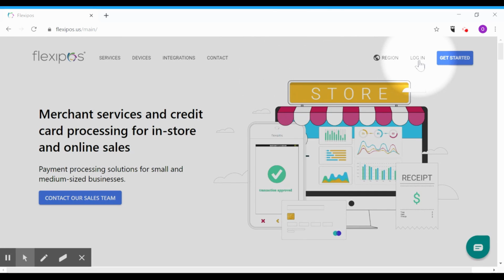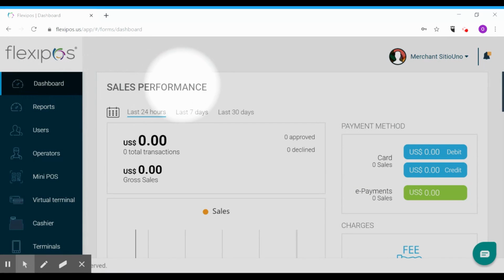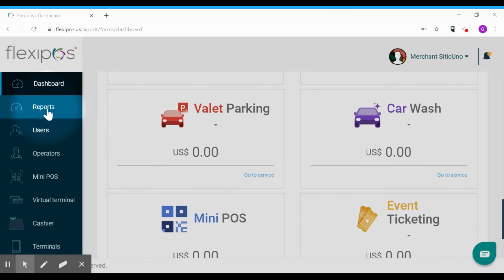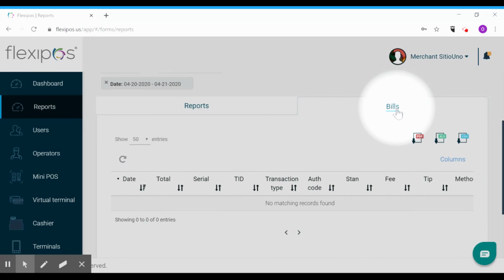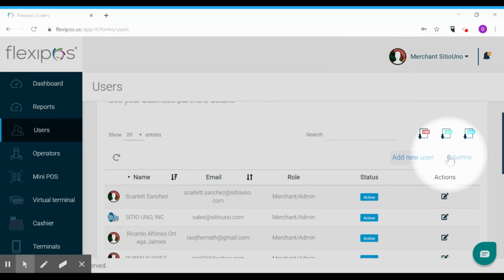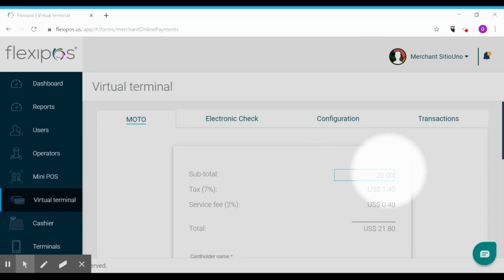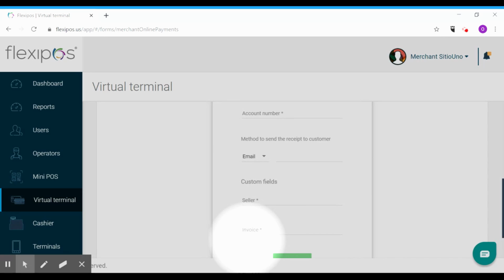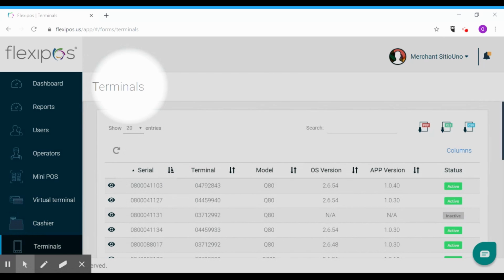Backend Essential Features Tutorial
We take care of your business in the best possible way:

-Check your data for every transaction.
-Keep track of your team with our time-clock report.
-Look at your revenues classified by payment methods.
-Easily oversee your services behavior